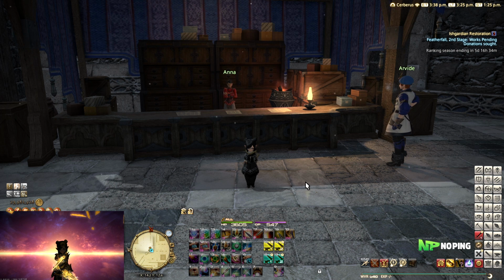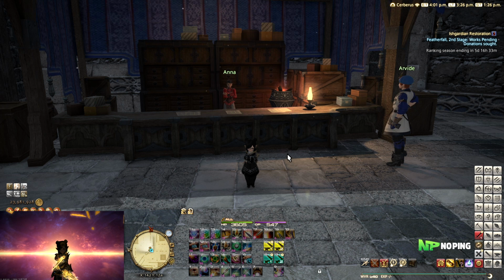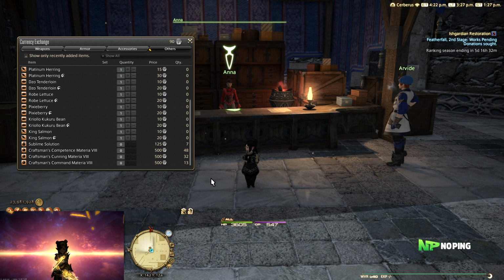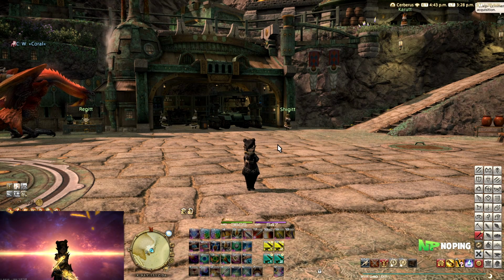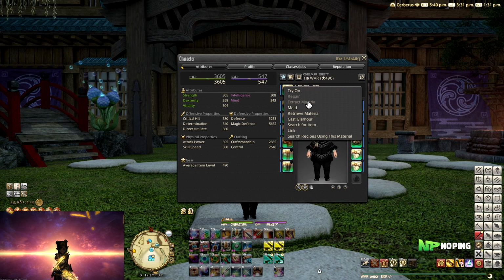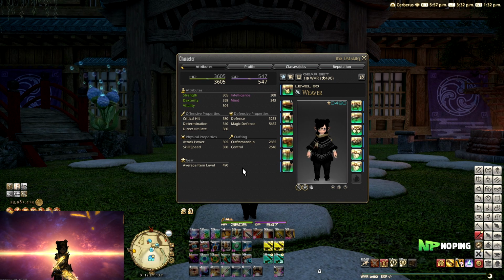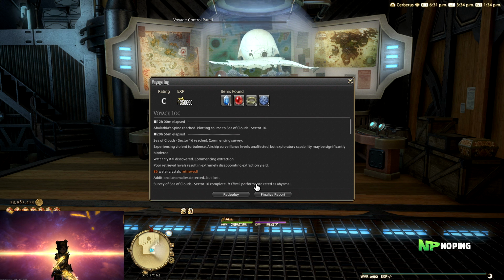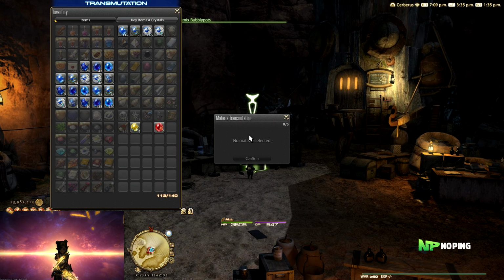Obtaining Crafter / Gatherer Materia - FFXIV